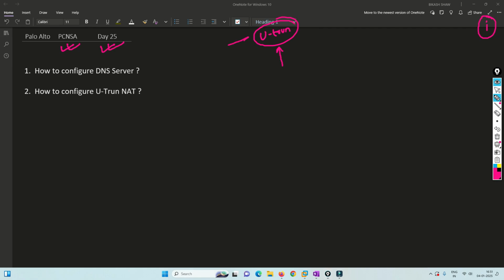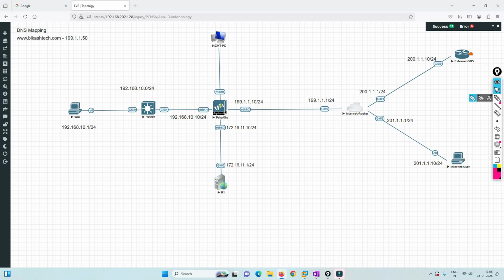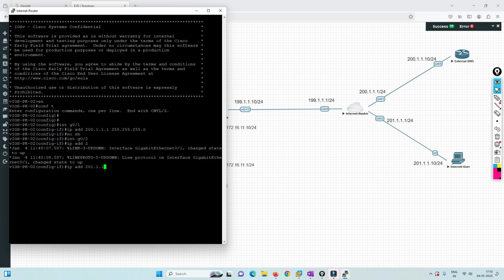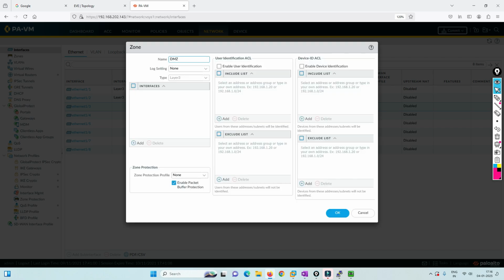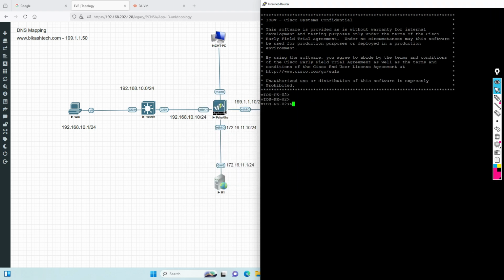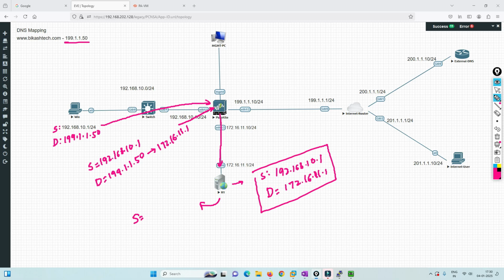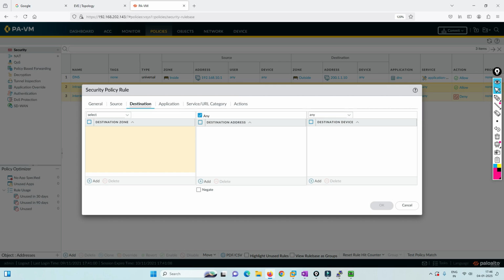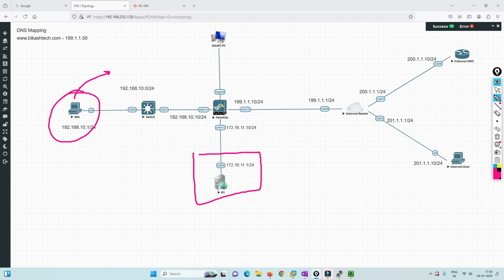paloaltofirewalltraining |Training Day 25 | Configuration of U-Trun NAT |PaloaltoTutorial| 2025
Hi Friends,
Please checkout my new video on Configuration of U-Trun NAT in Palo Alto firewall . Have any question put it on comment section